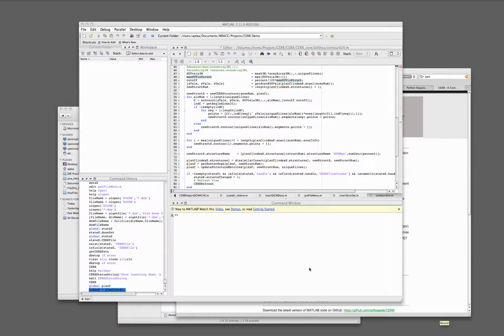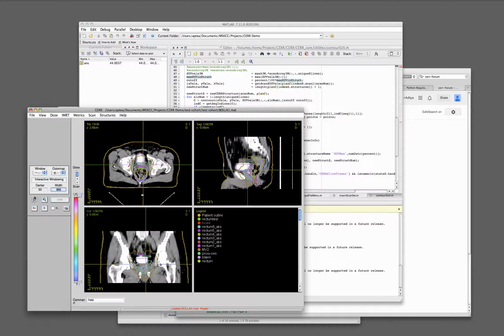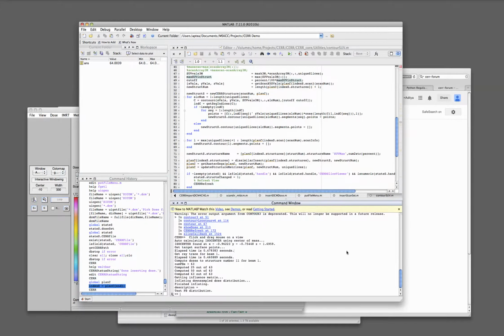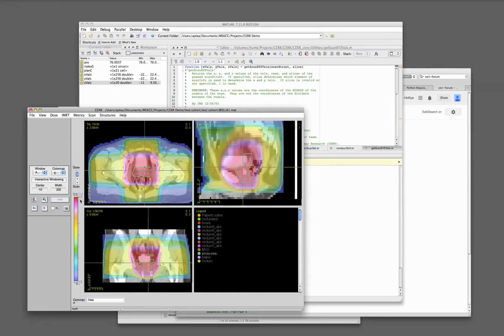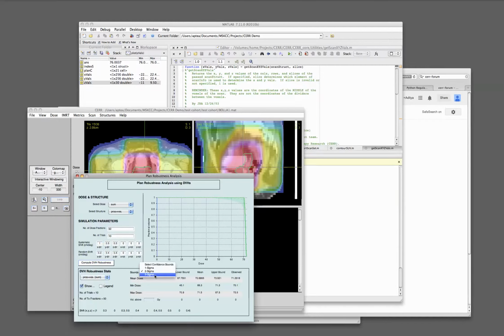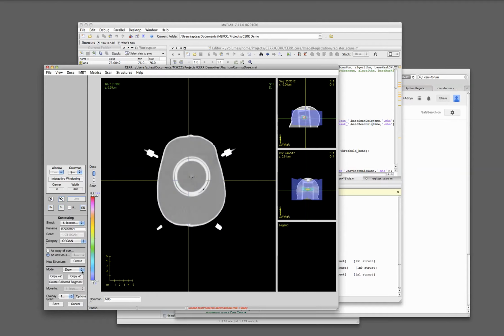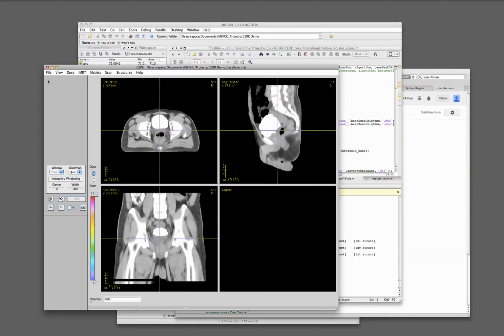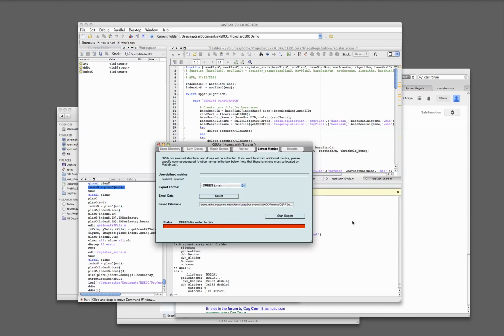CERR Demo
A short introduction to CERR.